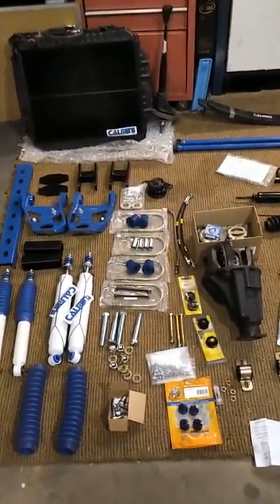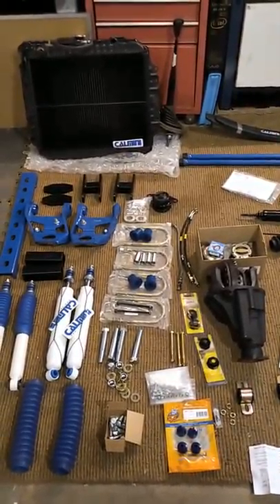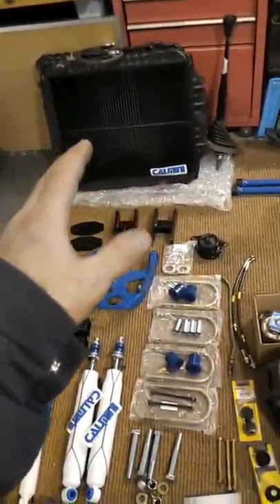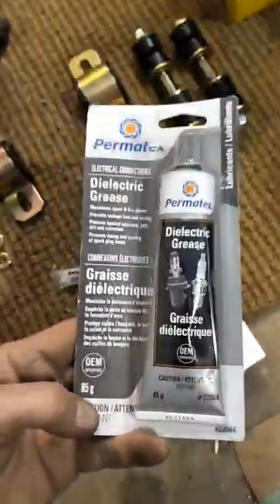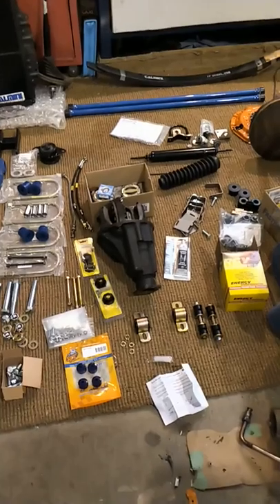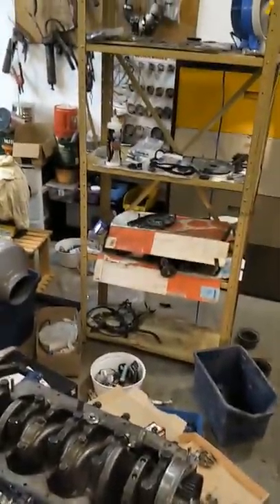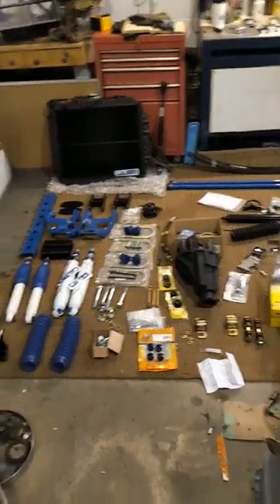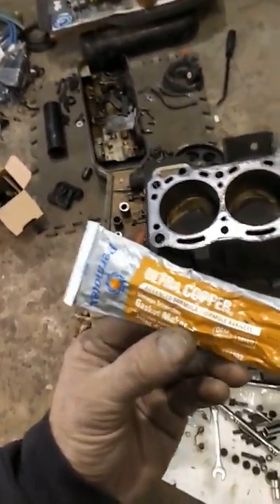Isuzu Trooper midnight oil aftermarket mod talk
Pre-install chat and parts display
ITM4x4 is a humble independent mechanical shop.
How to-s on repair, restoration, detail and customization of JDM 4x4s.
Dedicated to helping Isuzu owners and primary focus on 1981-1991 Isuzu Troopers.
Island Trooper 4x4
Isuzu Trooper Parts, restoration & 4x4 service
Vancouver Island BC Canada